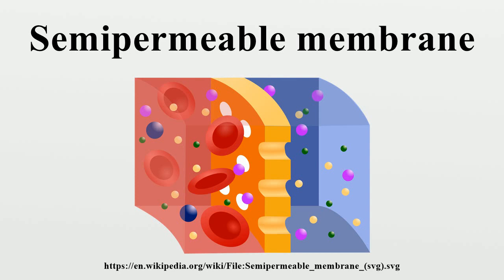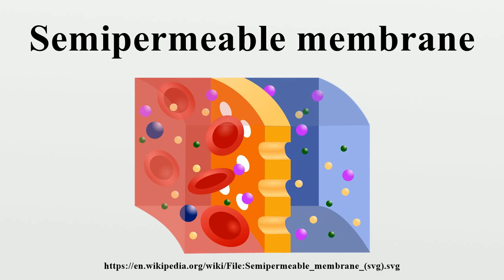Semipermeable membrane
A semipermeable membrane, also termed a selectively permeable membrane, a partially permeable membrane or a differentially permeable membrane, is a type of biological membrane that will allow certain molecules or ions to pass through it by diffusion and occasionally specialized "facilitated diffusion," along with other types of passive transport and active transport.The rate of passage depends on the pressure, concentration, and temperature of the molecules or solutes on either side, as well as the permeability of the membrane to each solute.

Image-Copyright-Info
Author-Info:   Freemesm

Image-Copyright-Info